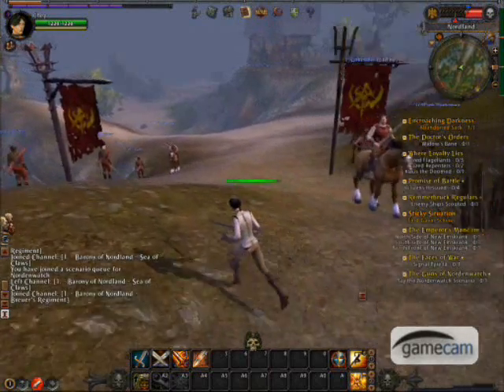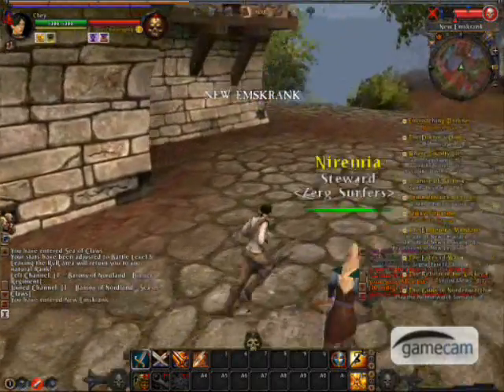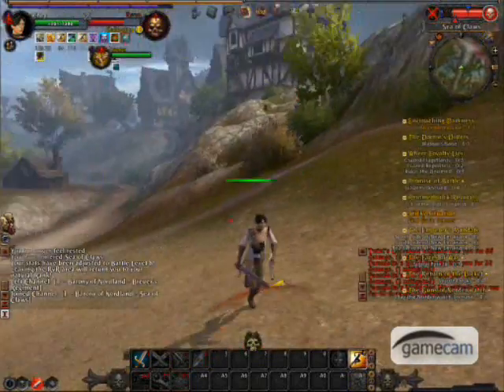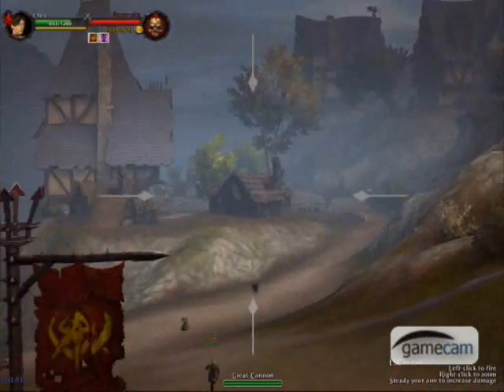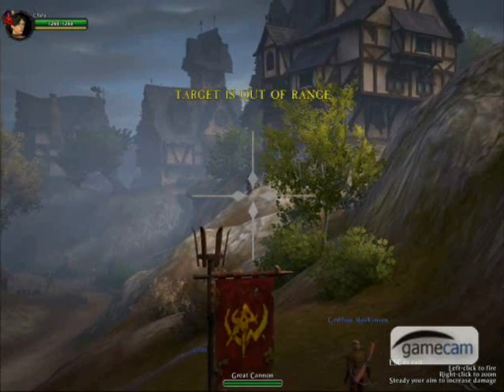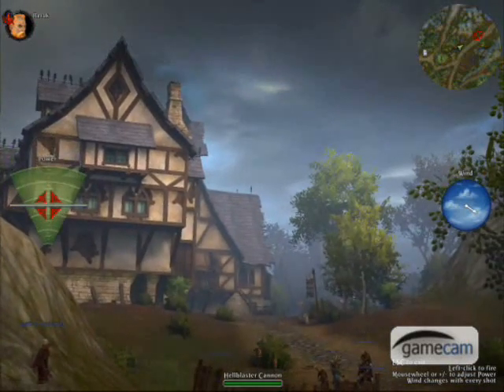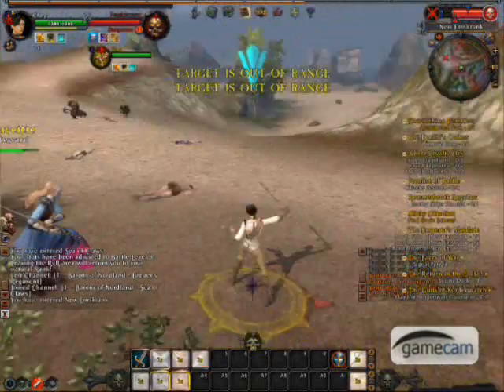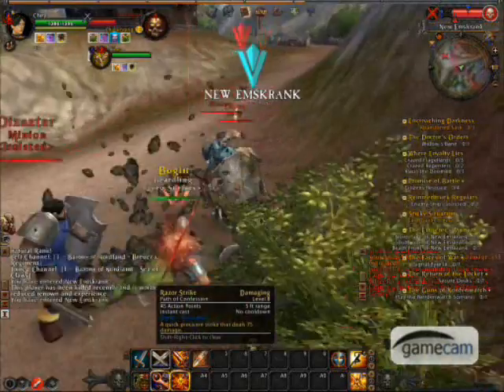Warhammer Open RvR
A video going over some of the basics of Open Field RvR in tier 1 Empire vs Chaos